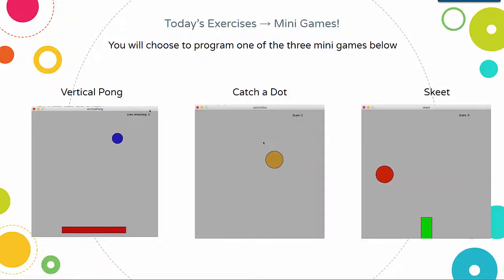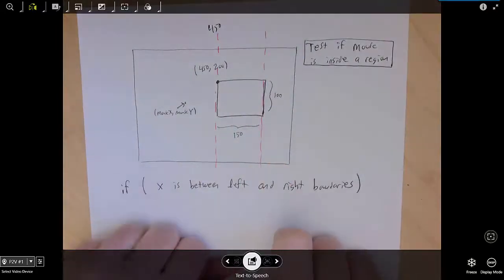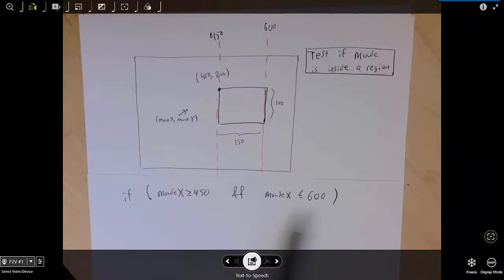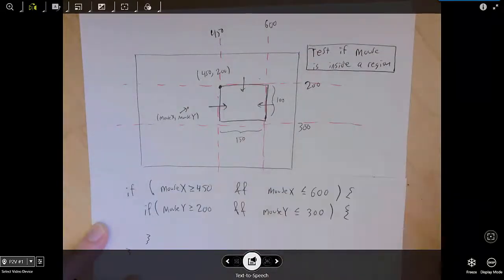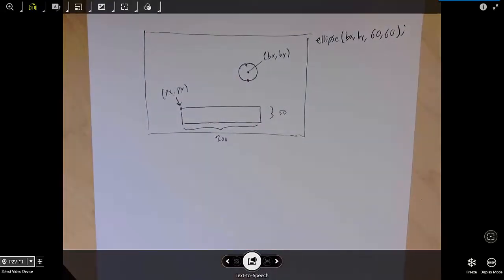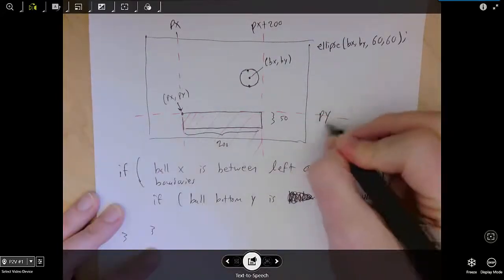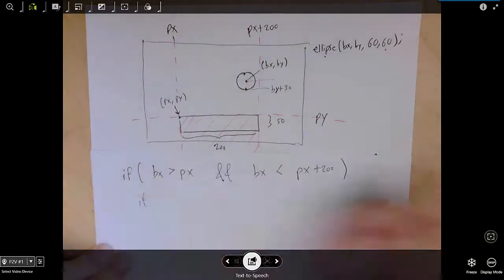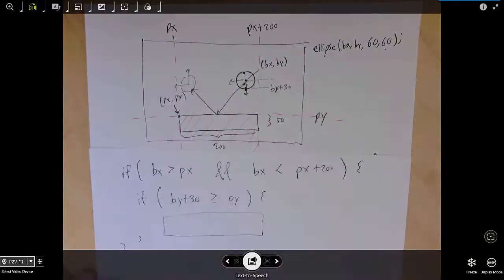Detect if a point is inside a rectangle (pong collision detection)